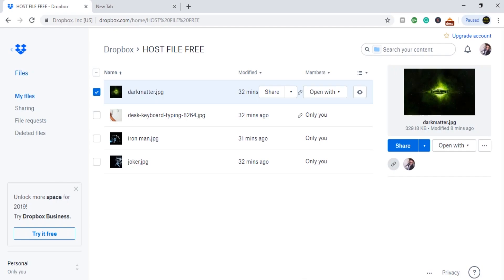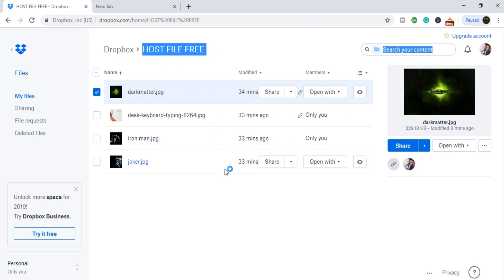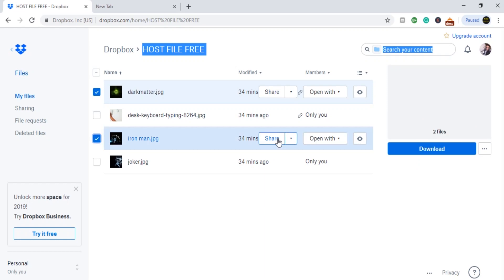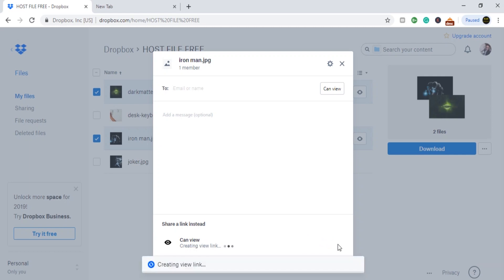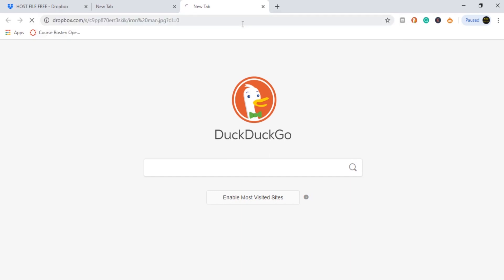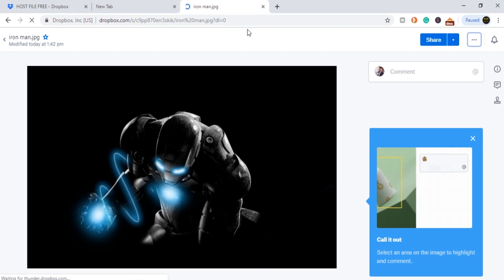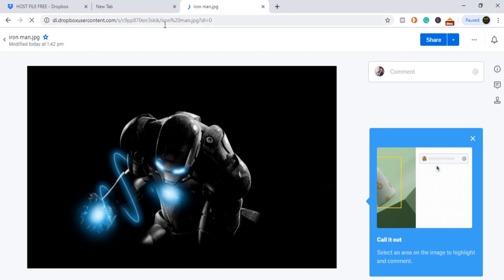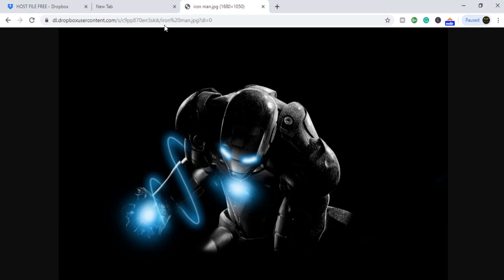Free Image Hosting | Upload Your Website Image as CDN | Use as project 2019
Hello Everyone, This is my first video on this Channel.

In This Video, I am gonna explain to you how to host your images online without paying any fee to the server or website.

Steps Required :

Host Your Files for Free with Dropbox -

Step 1 - Sign up free for Dropbox account (if you don't have an account already.)

Step 2 - Upload your photos, images, videos or files that you want to link to.

Step 3 - Click Share and copy the link.

Step 4 - Replace the URL with dl.dropboxusercontent.com.

Step 5 - Share and use as you please!